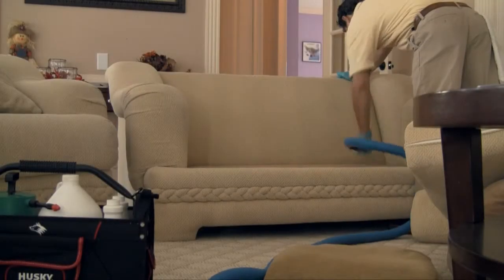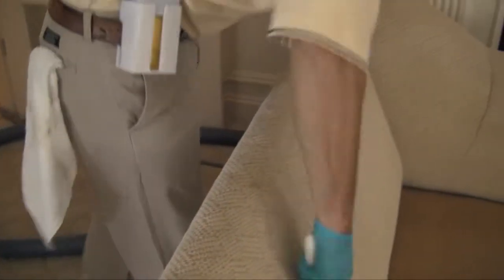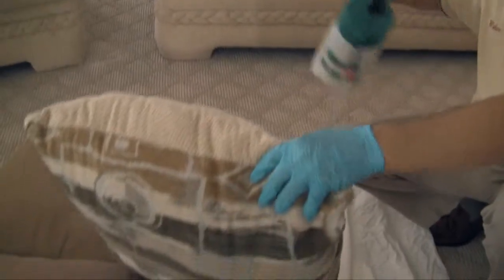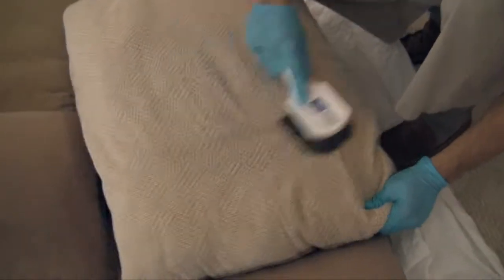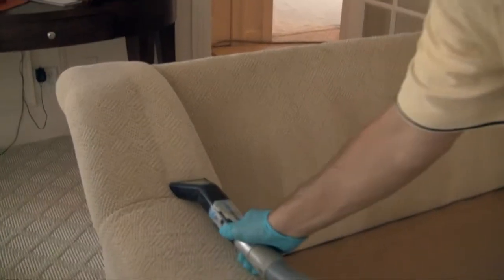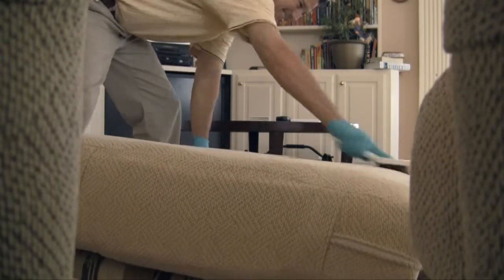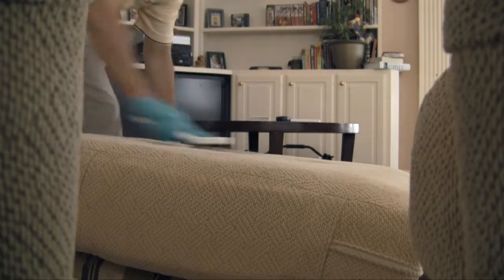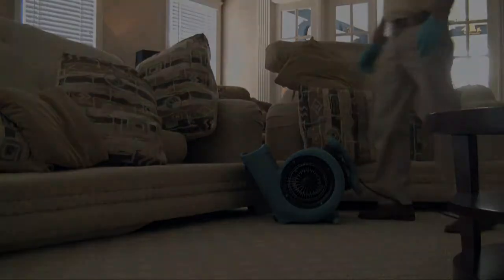Cleaner Image Upholstery Care Naperville, Illinois